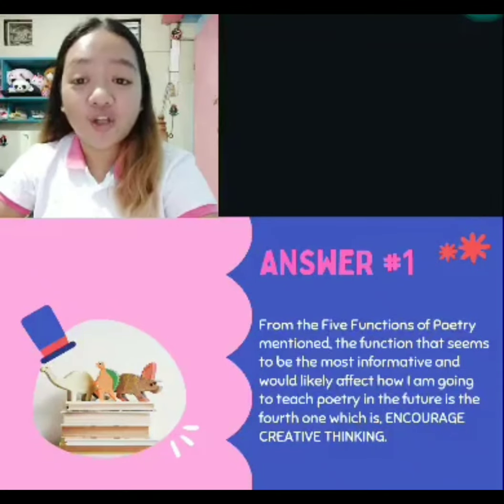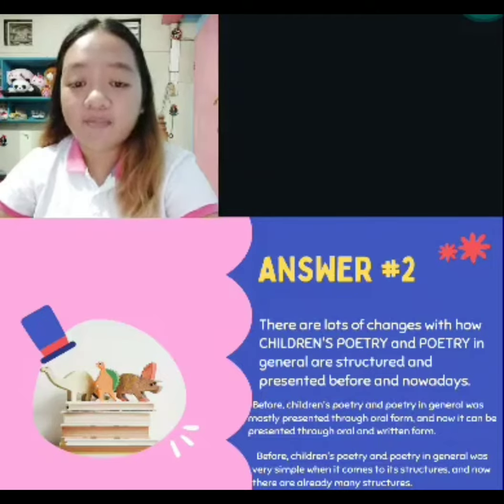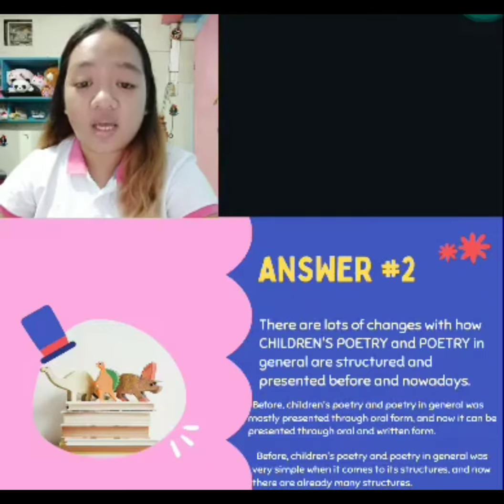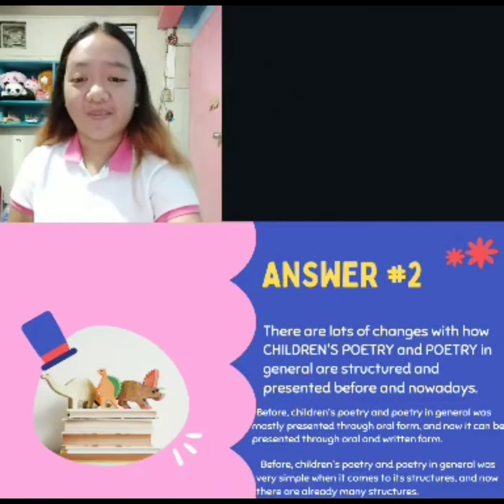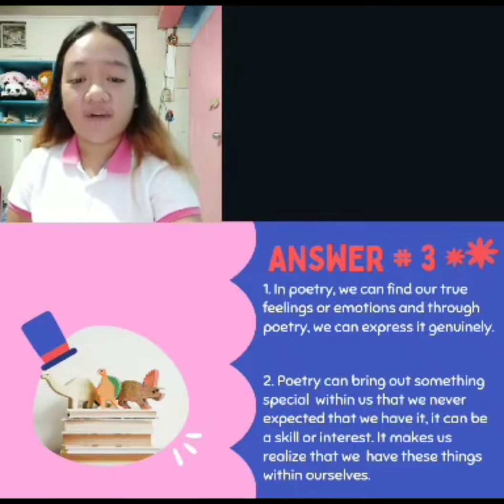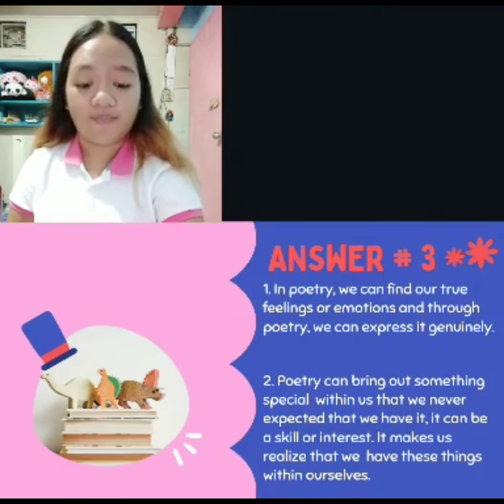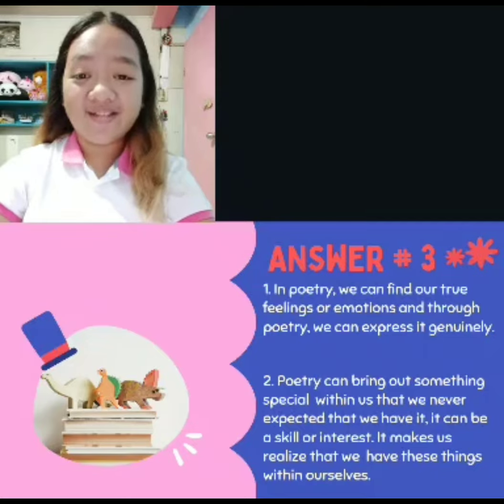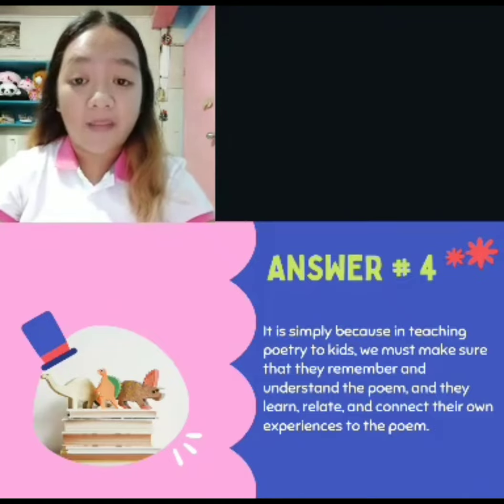EL 111 ACTIVITY MODULE # 4.5